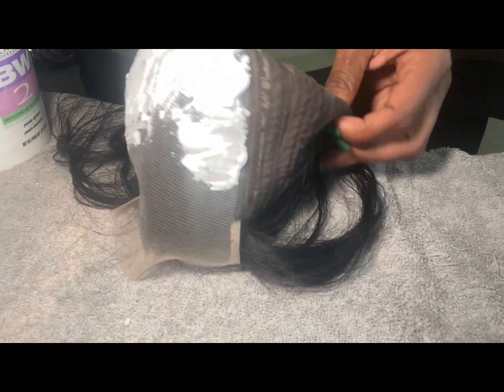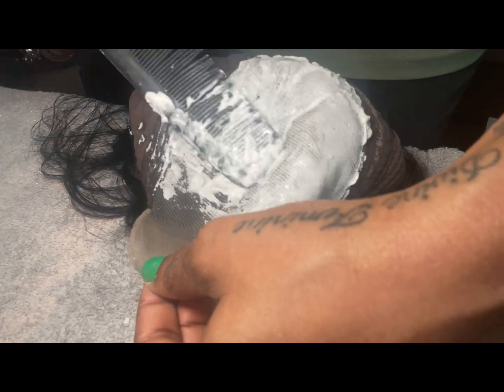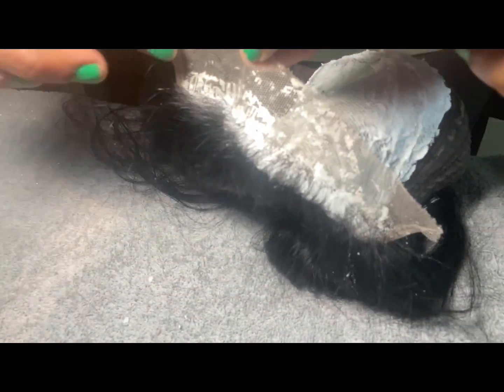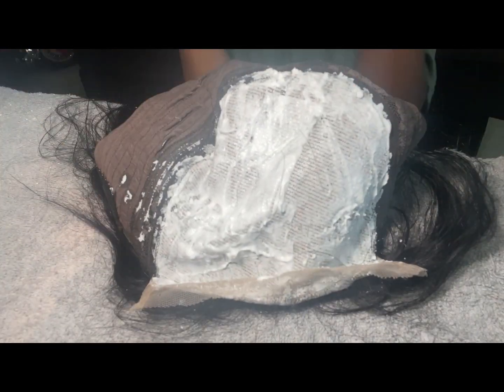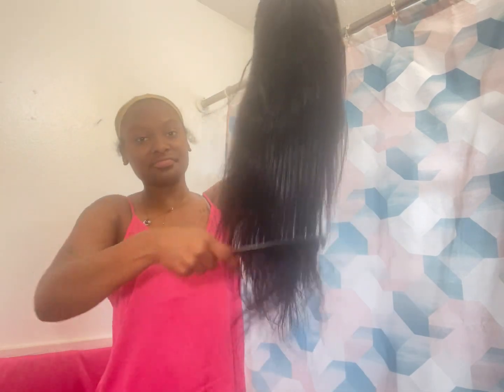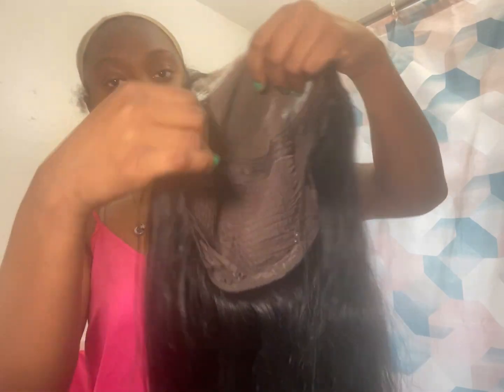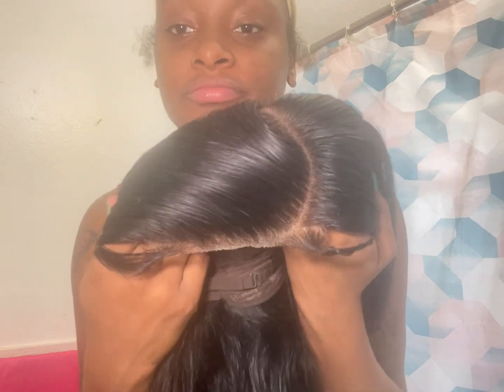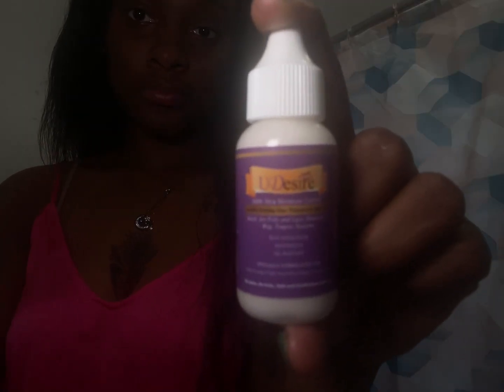EASY BEGINNER FRIENDLY- SIDE PART 5x5 CLOSURE WIG INSTALL| AMAZON 22 INCH HD LACE WIG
Hey you guys! Welcome back to my channe!!! I’ve been gone for a while  but now I’ve returned!! . 🦋🦋❤️

Watch video in 1080P For Best Quality**

Hair info: Alibonnie 5x5 HD Lace Closure Wig 22 INCH 180% density
Link to hair in video

Products used in video: BW2 powder, 40 Cream peroxide developer, 24 Hour Edge Tamer Stick, Udesire Amazon Glue, Gorilla Snot, & Spritz

This is not a paid promo* 💌